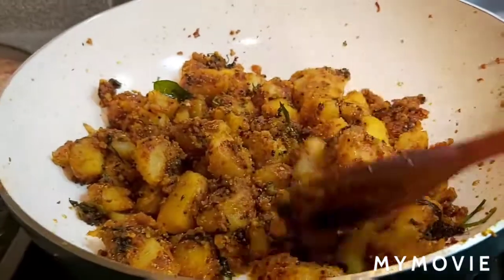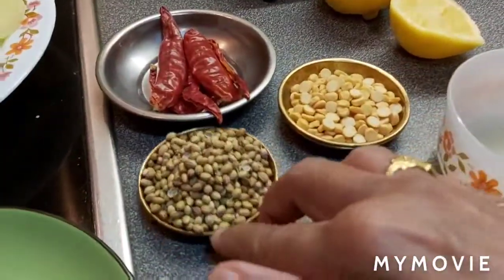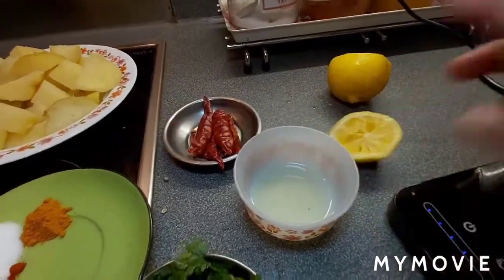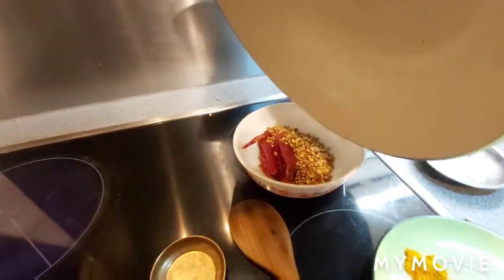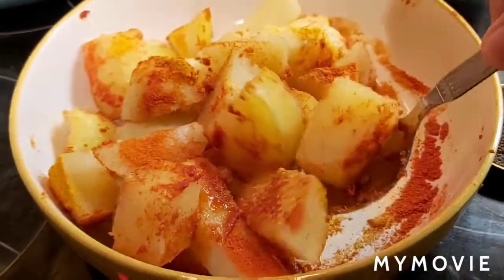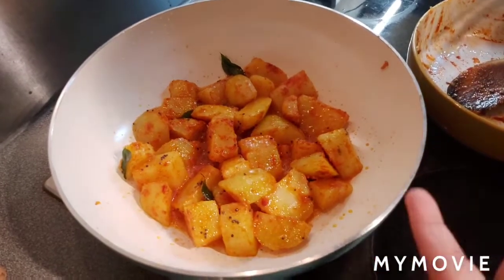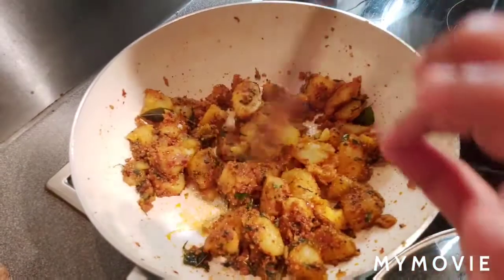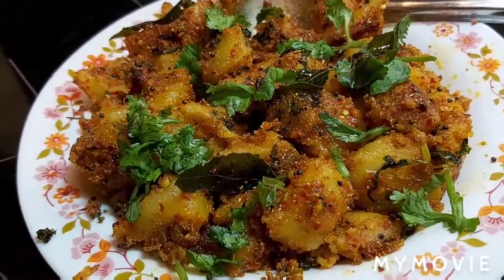Masala Aloo Subji Recipe / Spicy Potato Sabji / Unique Recipe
This potato sabji is very simple and easy to make. you can enjoy this tasty sabji, with sambar rice, daal rice, rasam rice, or even with chapati is very good.